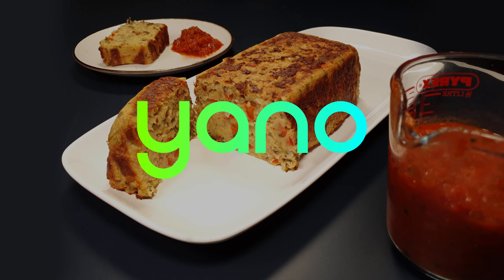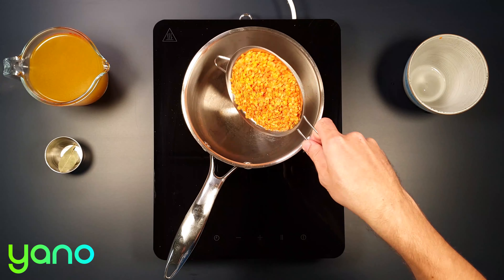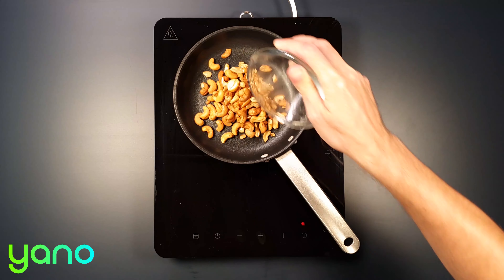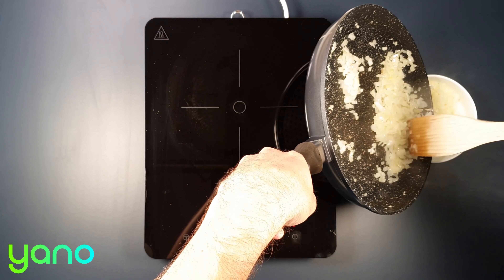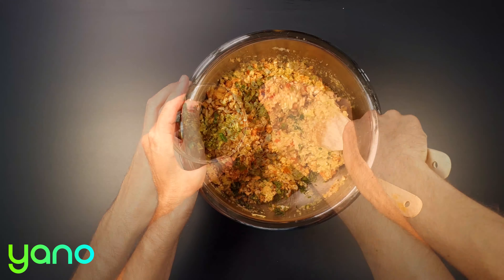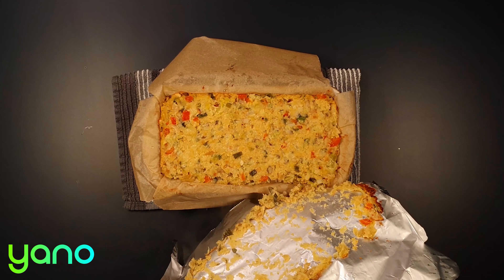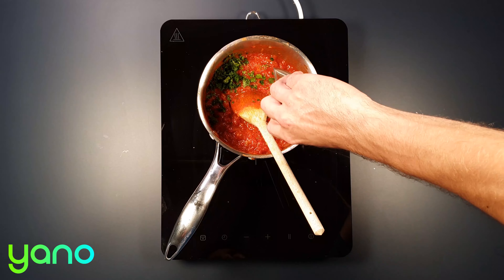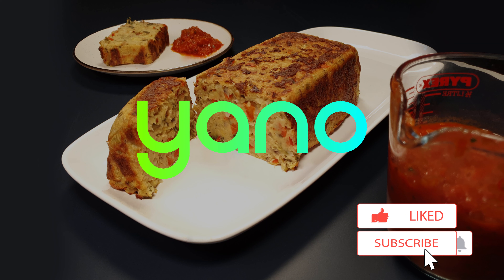Lentil and Cashew Nut Roast - How to Cook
This is a wonderful vegetarian dish packed with ingredients and flavour. Even a hardened carnivore will struggle to not take another bite of this delicious nut roast.